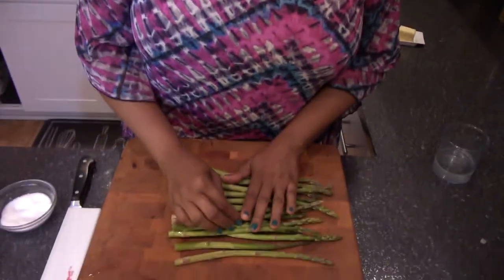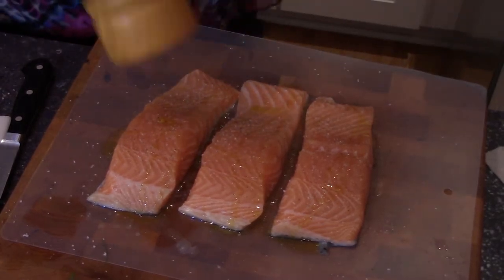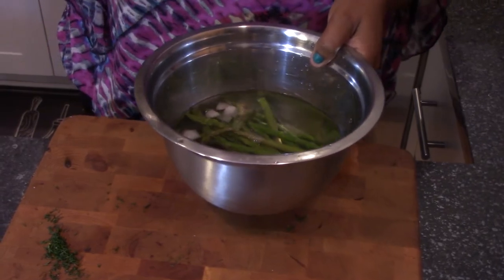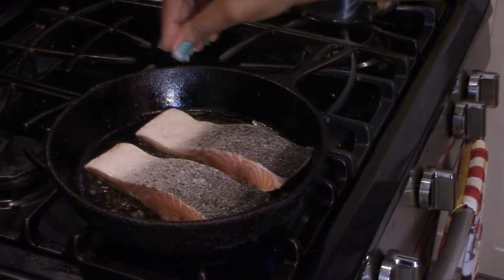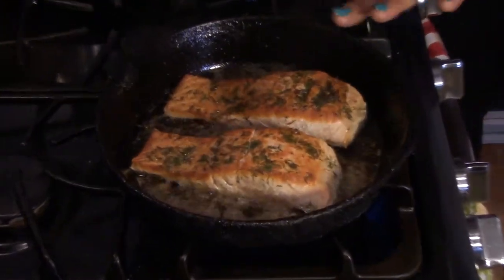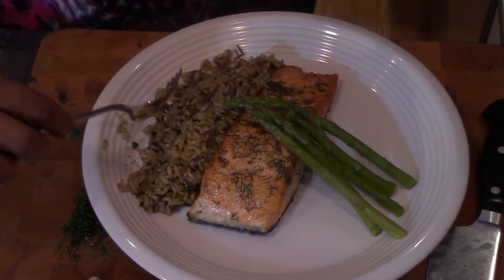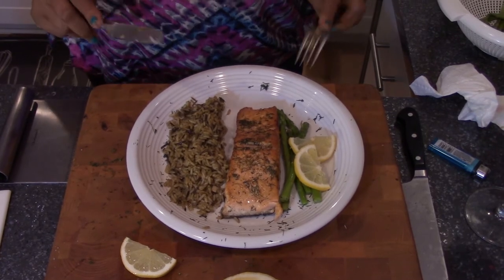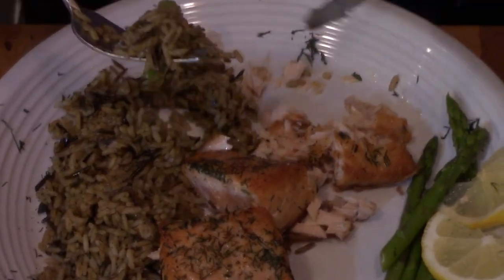Sockeye v.s. Atlantic Salmon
Seared Salmon with Asparagus & Wild Rice.